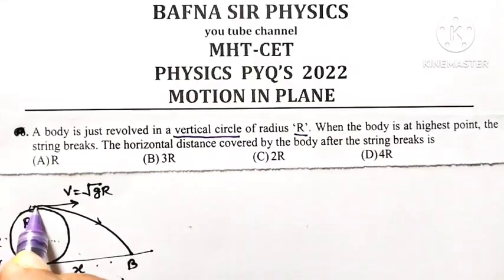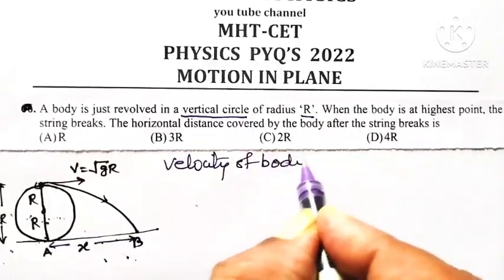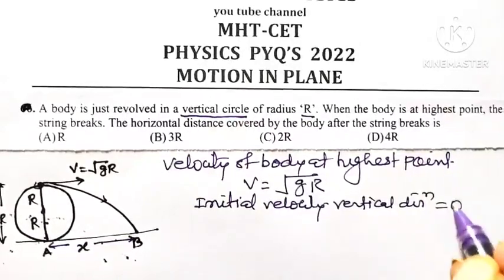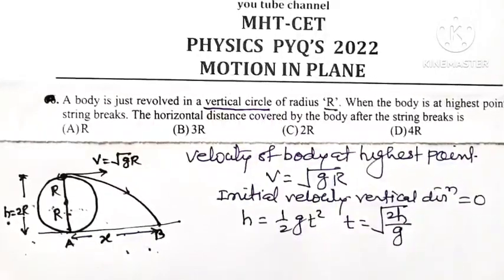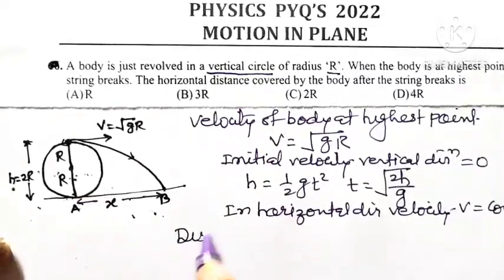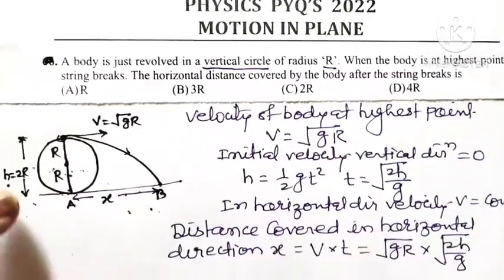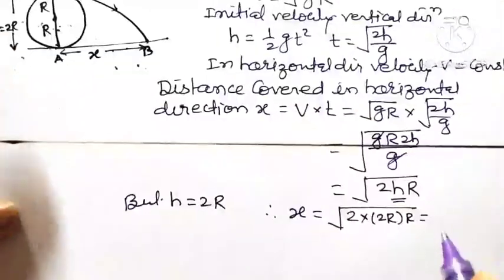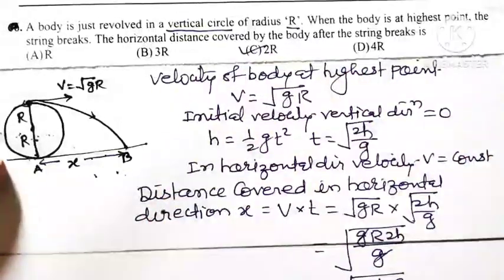MHT CET PHYSICS MCQ CLASS 11|PYQ 2022| MOTION IN A PLANE| MECHANICS| BAFNA SIR PHYSICS